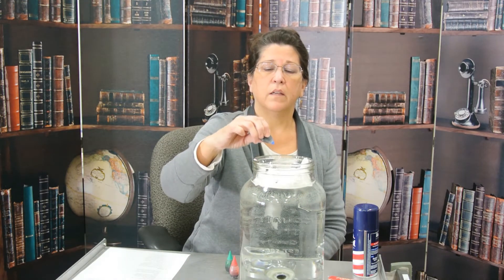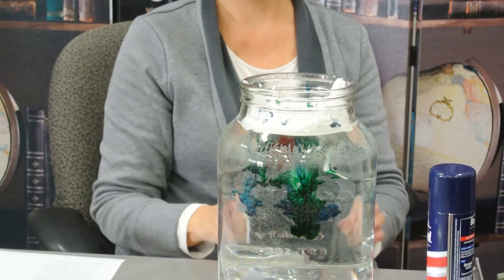Make rain clouds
Make clouds rain by using shaving cream, food coloring and water in a jar.
Easy experiment to try at home.